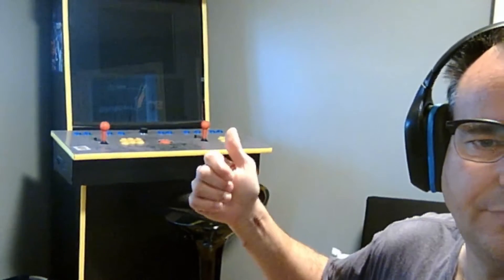Upgraded Graphics Card from 1660ti to 4060ti for X-Plane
It was time to upgrade my Graphics card, so I did - did I make a mistake?  Is the 4060TI a good graphics card?  Does it deserve its' bad reputation?